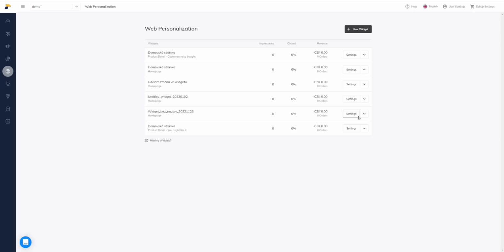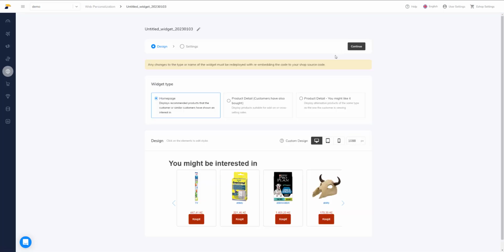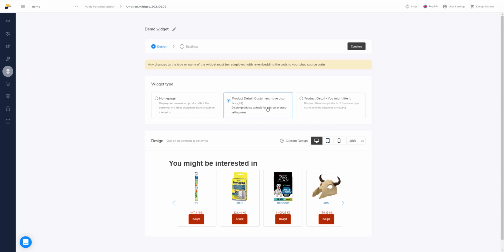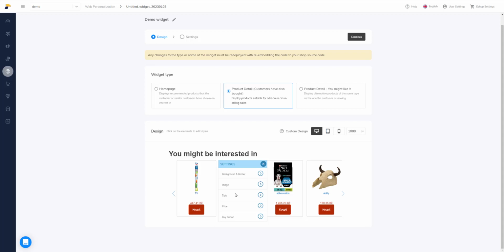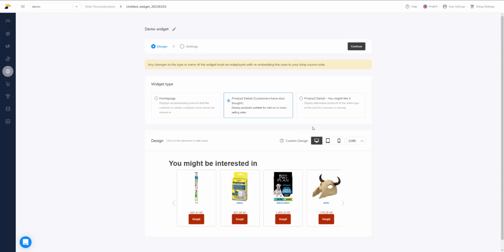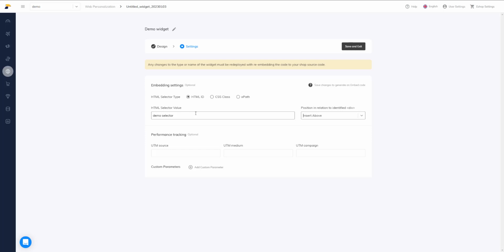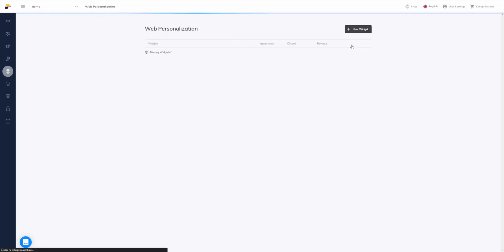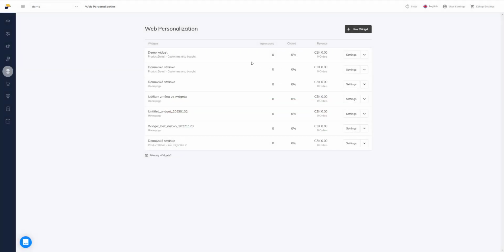Web Personalization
In this video we're going to take a look at how to use our Web personalization feature. Create your own personalization web widgets and boost your sales.

If you want to create your own widget and just call our personalization into that widget, here is a link to the manula in our documentation.